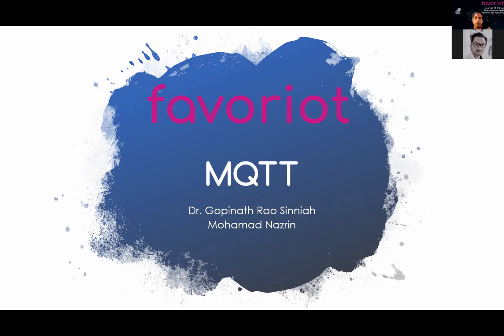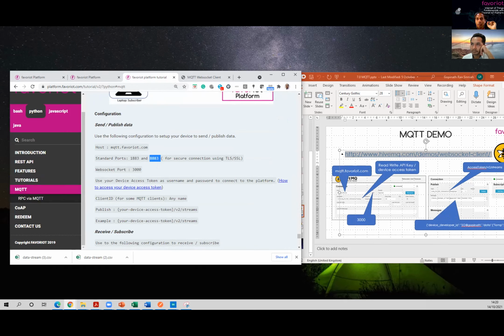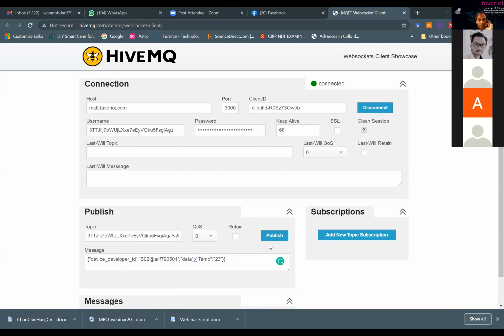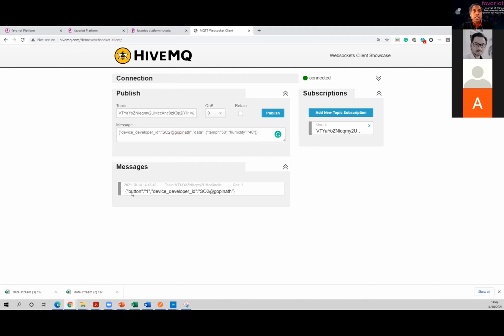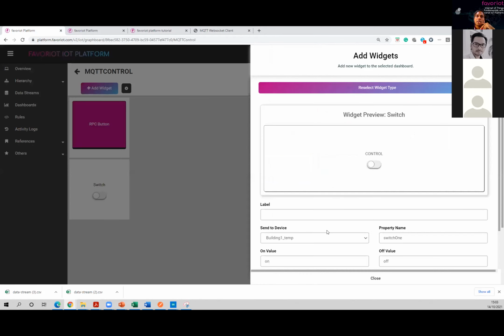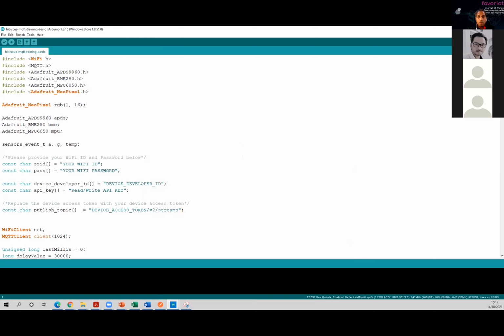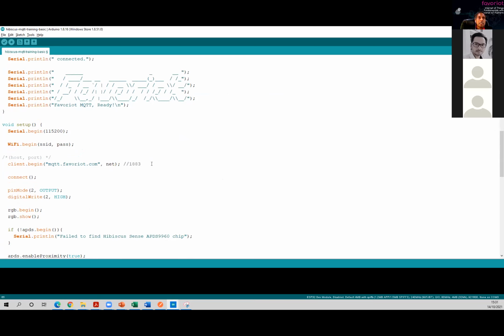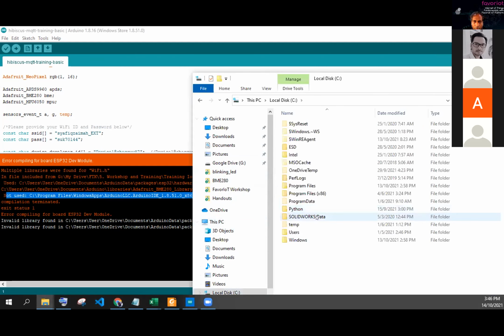Day-2 Part-2 - IoT Fundamentals with Favoriot IoT Platform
IoT Training